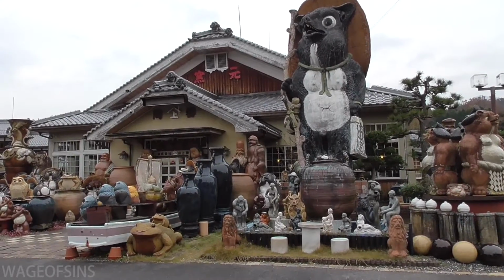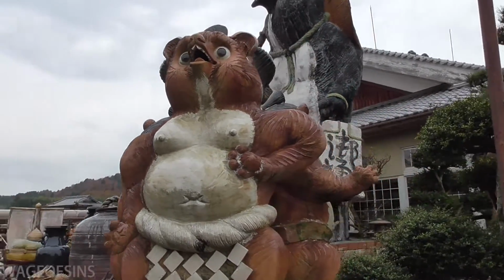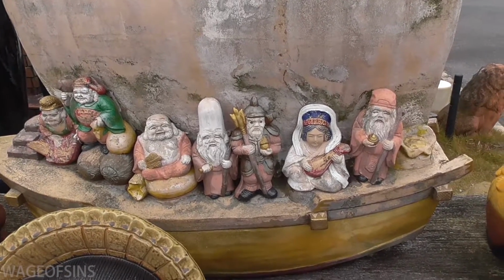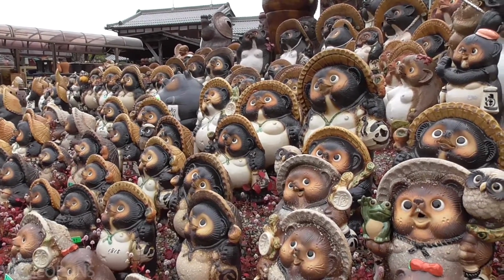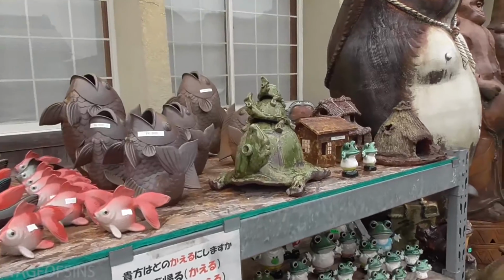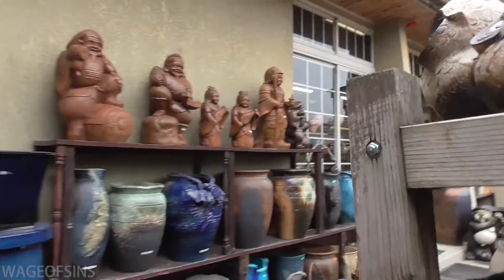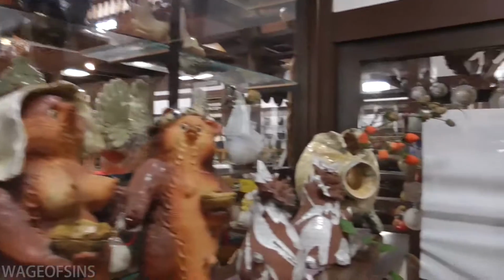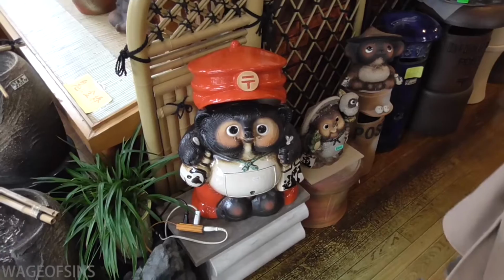Huge Tanooki collection! - Exploring Japan with Wageofsins!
We came across this giant pottery shop on the side of the road full of tanooki (狸 those racoon dogs you see Super Mario dress as), kappa (河童 the turtle like yokai that lives in the rivers of Japan and wants to take peoples butt balls...that's a whole other story) and all sorts of other traditional Japanese characters. How could I resist but to stop and take a look! This is in Shigaraki, an area not far from Kyoto famous for its pottery (信楽).
Oh and don't mind my voice, I was on the tail end of being sick so I sound pretty awful!

☆You can also visit GameandMaim for my Gaming and Anime review videos☆

Cameras used:
GoPro Session
Panasonic HC-V360M